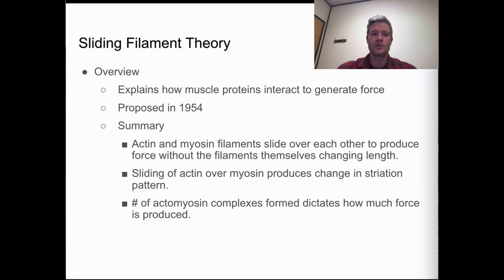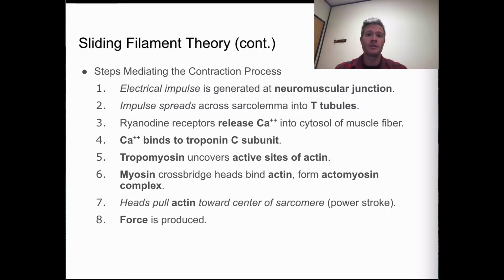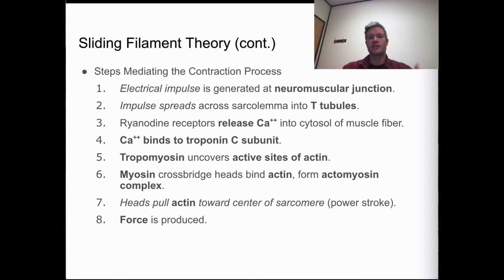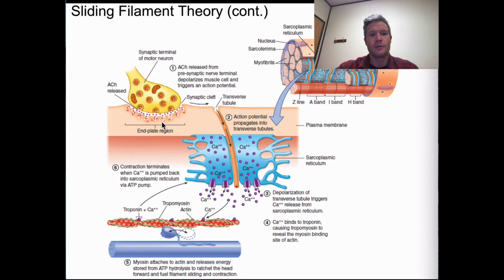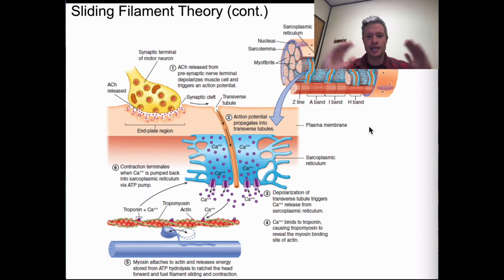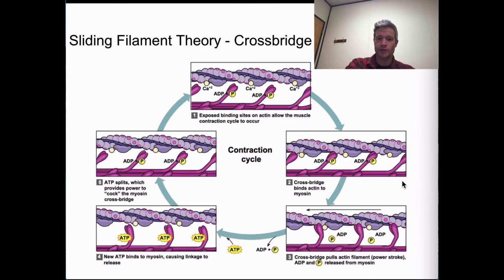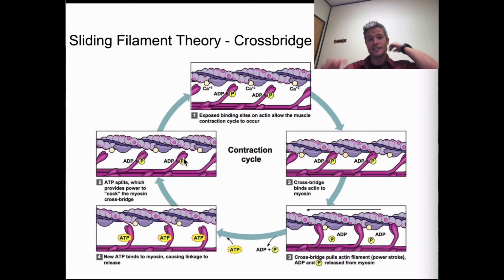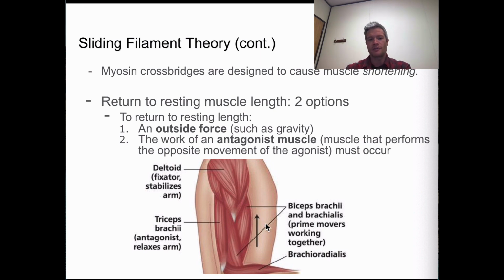KIN 163 - Sliding Filament Theory